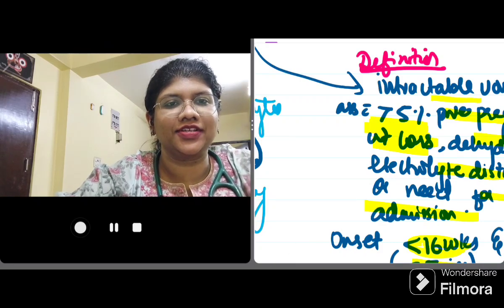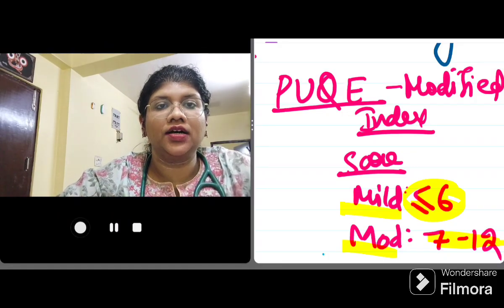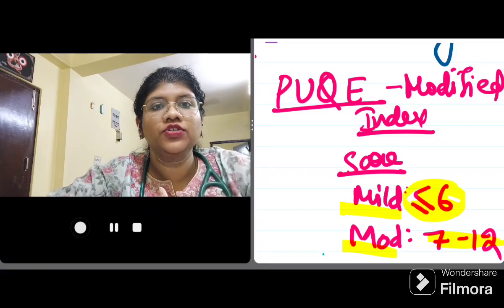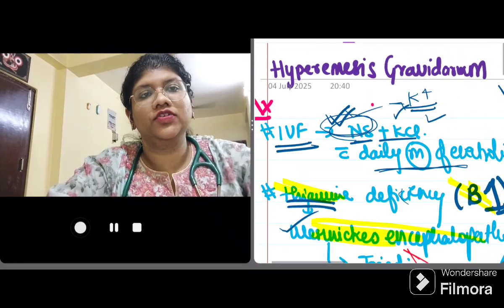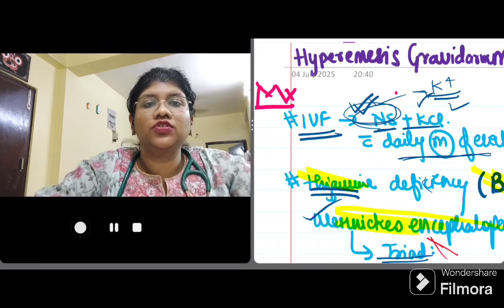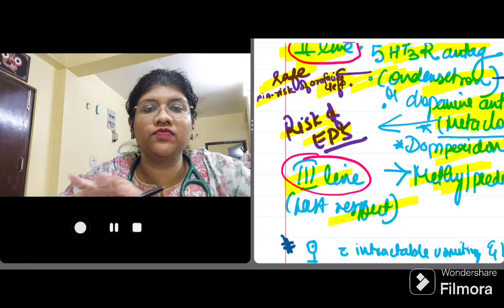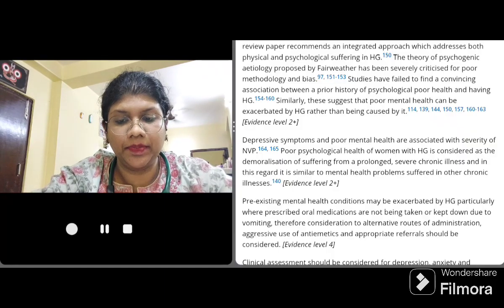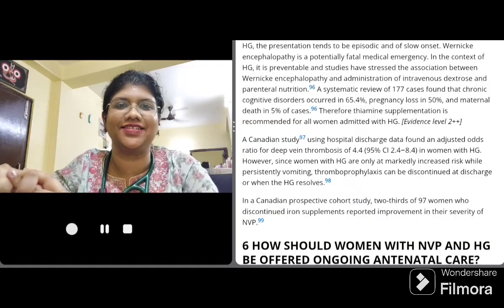🤰"Hyperemesis gravidarum: RCOG Guidelines"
Hyperemesis gravidarum recent updates- must know topic!